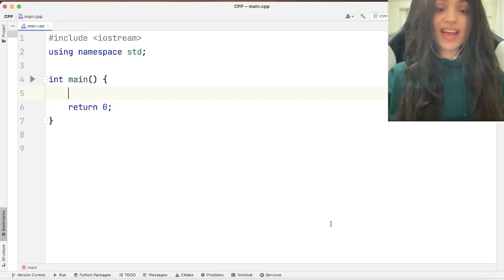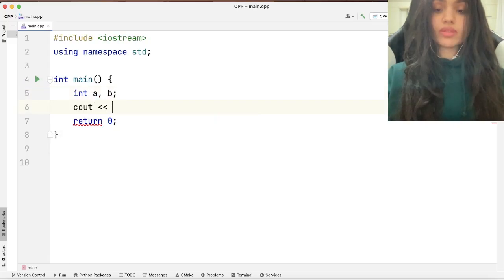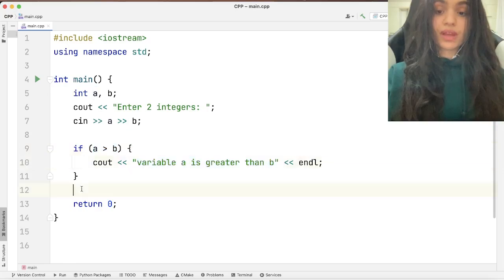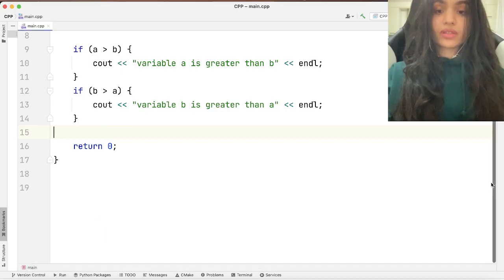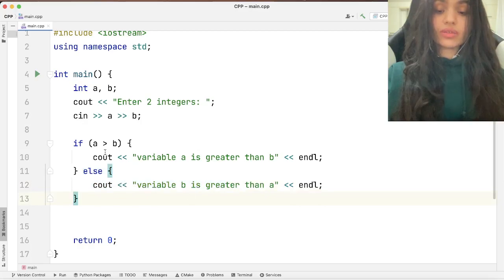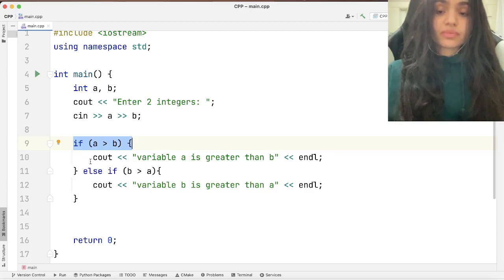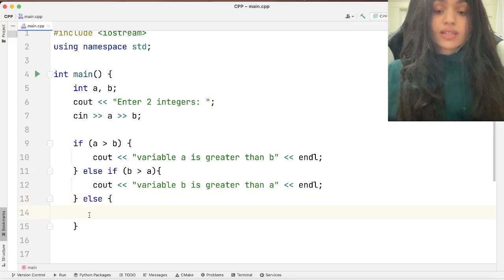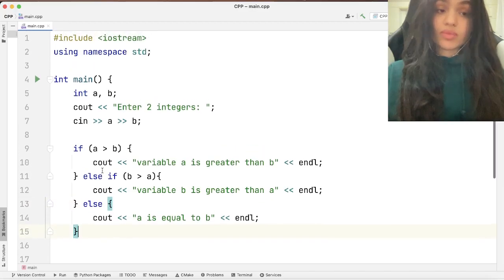C++ If Else Statements